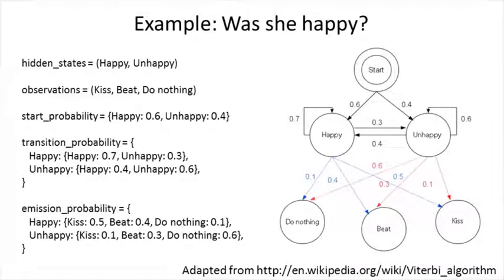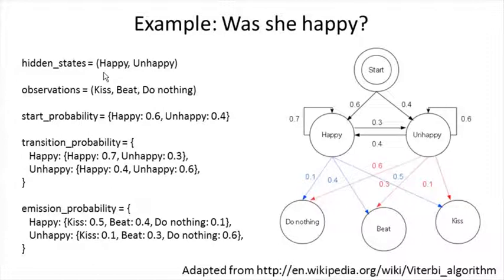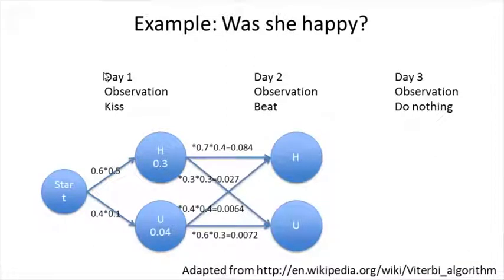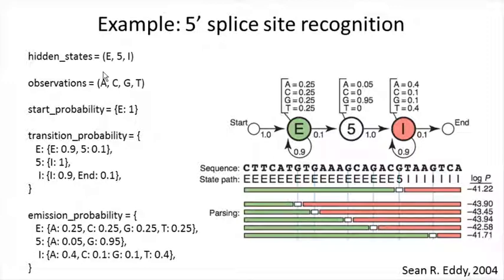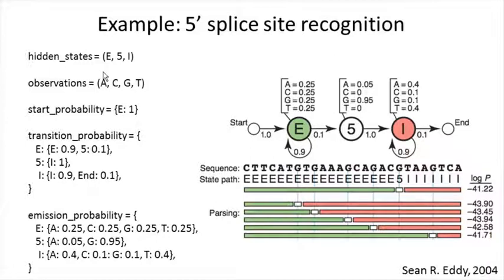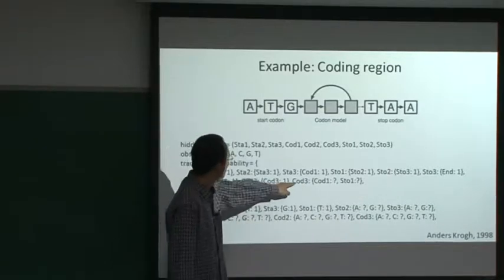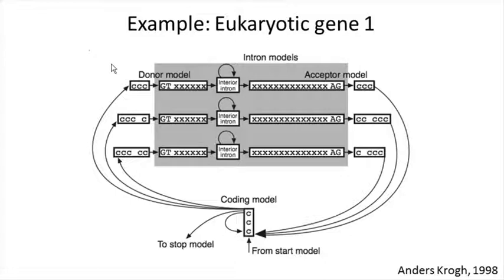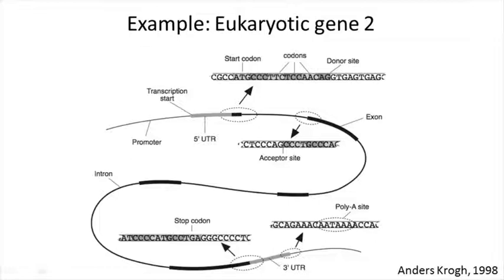Week 4.2 Student Presentation (Markov Model)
Week 4 : Markov Model